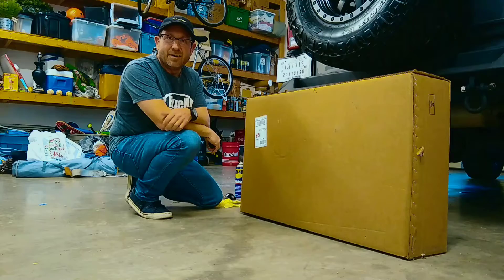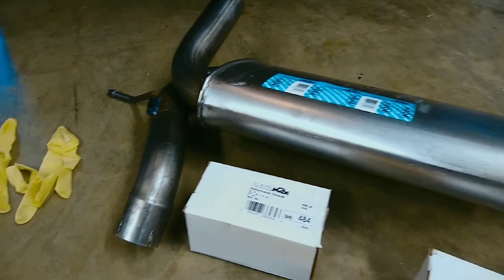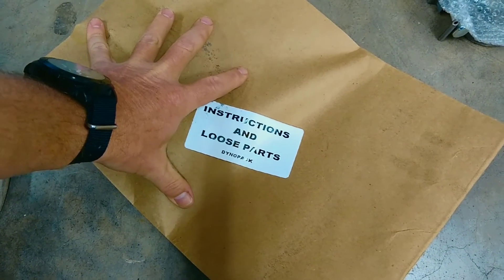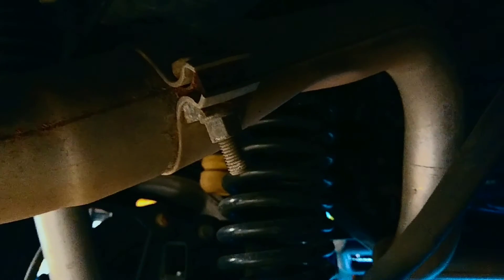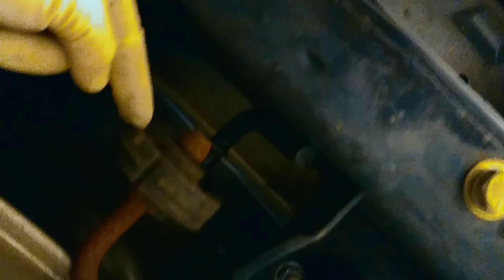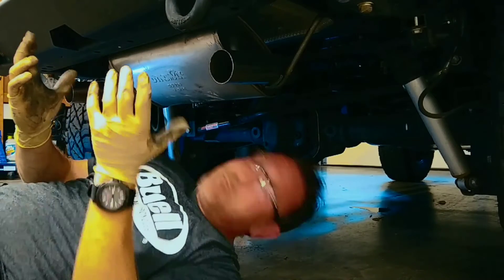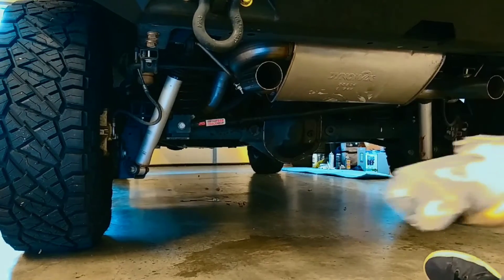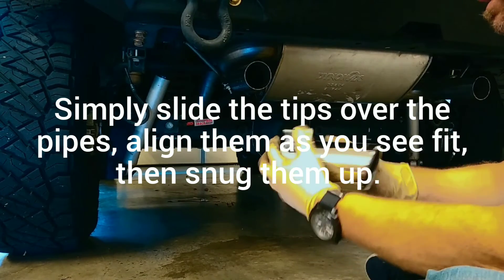How To Install An Exhaust, Jeep Wrangler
Installing an exhaust on your Jeep is easy, just take a few minutes to see how.